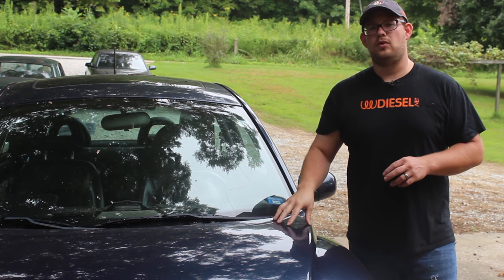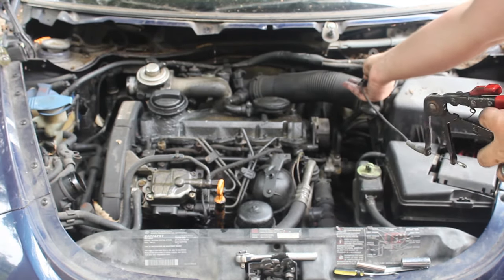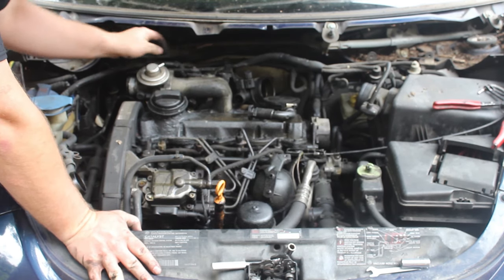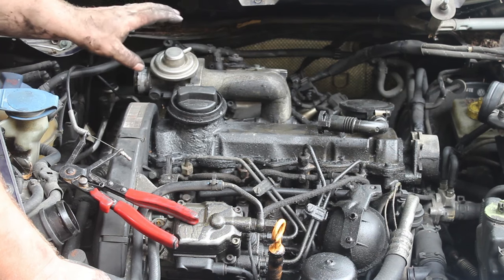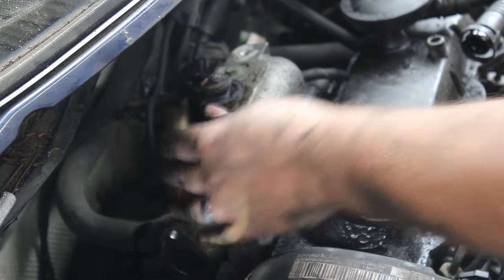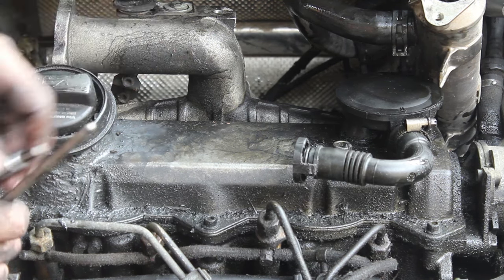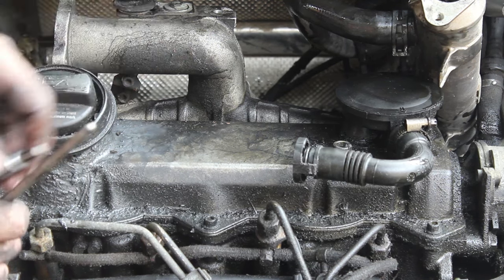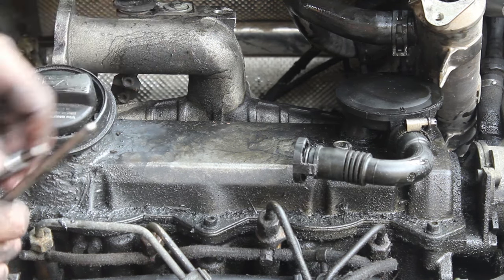How to Remove and Install and Clean a MK4 TDI Intake Manifold Jetta Golf Beetle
This video details the process of removing and cleaning  the intake manifold on a MK4 TDi